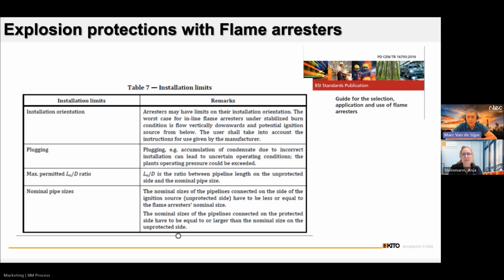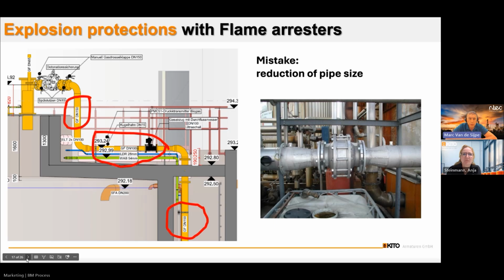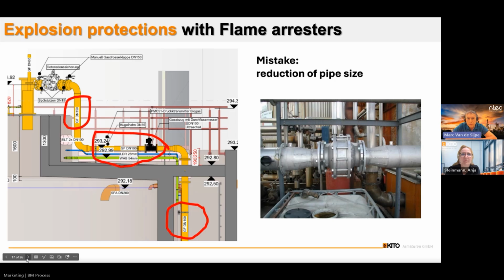Pipe Reduction Before Flame Arresters: A Critical Mistake in Explosion Safety Design Projects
“From Spark to Safety: Understanding Flame Arresters and Explosion Fundamentals,” the discussion explains why installation details such as pipe size, reductions and equipment layout can directly affect whether a flame arrester can perform as expected.

A flame arrester is not only certified as a product. It is certified for specific operating and installation conditions.

One important condition is the nominal size of the pipeline on the unprotected side, which is the side from which ignition or flame propagation may come. In general, the pipe size at the unprotected side must be equal to or smaller than the nominal size for which the flame arrester has been tested and certified.

This may sound like a small detail, but in real projects it can become a major safety issue.

The clip describes a project where the flame arresters had already been selected. Later, the customer requested step files and shared a complete installation drawing. That drawing revealed something important: the piping arrangement included a reduction in the middle of the installation.

The flame was expected to come from below through a DN150 pipe. In the central section, measurement equipment had been installed with DN100 connections. After that, the pipe increased again from DN100 back to DN150 before reaching the detonation arrester.

This reduction and expansion can change the behavior of the explosion process.

A flame arrester tested and certified for a DN150 pipe without restrictions may not behave the same way when the flame path includes a smaller DN100 section before returning to DN150.

The smaller section can increase pressure and velocity. It can disturb the flow and flame behavior. It can also create unstable conditions that were not part of the original certification test.

This is why pipe reductions near flame arresters must never be treated as a simple mechanical or layout detail.

In explosion safety, geometry matters.

The flame front, pressure wave, pipe diameter, pipe length, restrictions and fittings all influence the way an explosion develops in the system. If the piping arrangement changes the explosion behavior, the flame arrester may be exposed to conditions different from those it was approved for.

That creates a serious safety concern.

A device may be correctly certified, but incorrectly applied.

The datasheet may be correct. The selected product may be certified. But if the final installation does not match the certification assumptions, the system may not be protected as expected.

For process engineers, HSE teams, engineering consultants and tank storage operators, this clip highlights an important lesson:

Flame arrester selection must be connected to the real piping layout.

It is not enough to select the arrester based on pipe size, gas group, pressure drop or approval certificate alone. The full installation must be reviewed, especially the unprotected side, distance to ignition source, reductions, measurement equipment, valves, bends and transitions.

A pipe reduction may be useful for connecting instruments or adapting equipment sizes, but it can also increase local velocity and pressure during an explosion event.

That change can affect whether the flame remains within the design conditions of the selected arrester.

The clip also shows why early engineering review is valuable.

In the project example, the issue was identified early because the complete installation drawing was shared. That allowed the team to review the arrangement, detect the reduction and advise the customer before installation.

Before finalising the design, project teams should review the IOM manual, ask the manufacturer for clarification and check whether the planned installation matches the certified conditions.

Small deviations in layout can have large consequences in explosion protection.

A flame arrester is a safety-critical device, but it can only work correctly when it is installed within the limits for which it was designed, tested and approved.

This clip is relevant for process engineers, HSE professionals, tank storage operators, chemical plant operators, project managers, maintenance teams and engineering contractors working with tank vents, vapour lines, off-gas systems and explosion protection equipment.

The key message is practical:

Do not check only the flame arrester. Check the installation.

Pipe reductions, measurement sections and layout changes can alter explosion behaviour by changing pressure, velocity and flame propagation.

The safest decision is to verify the complete system before installation, not after commissioning.